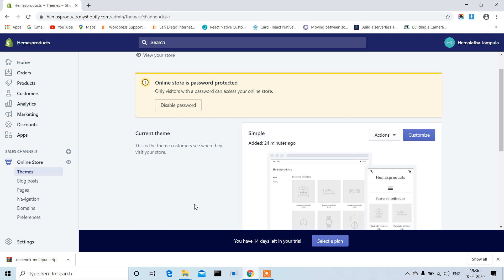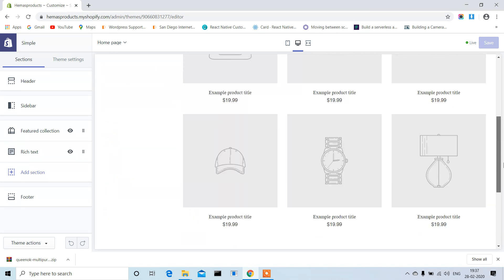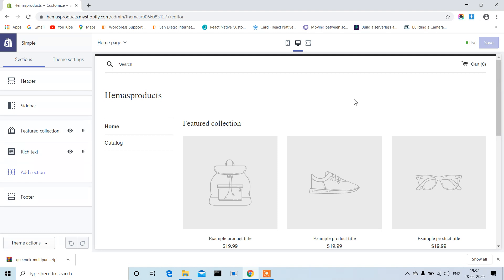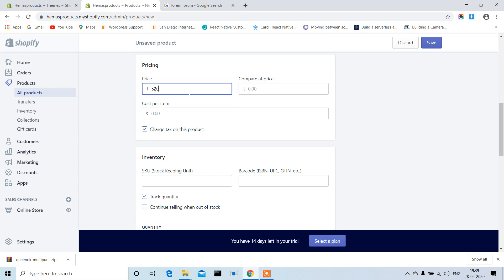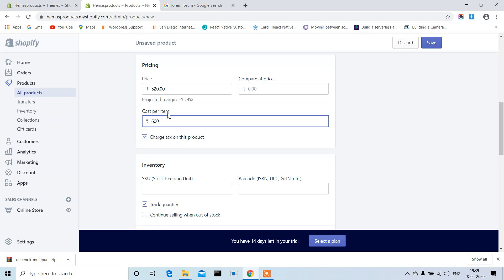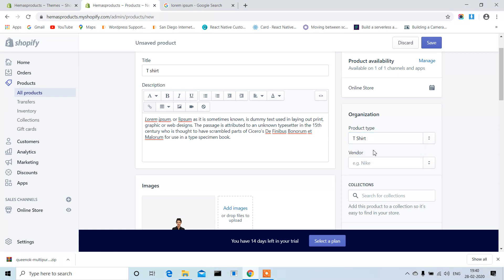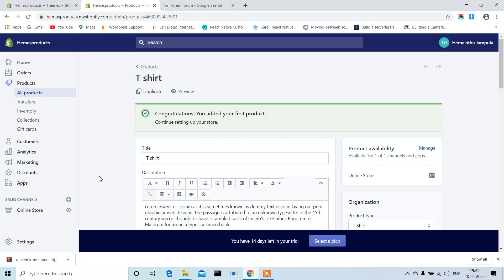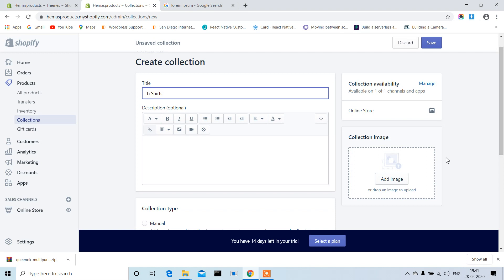How to add products and slideshow customization using shopify